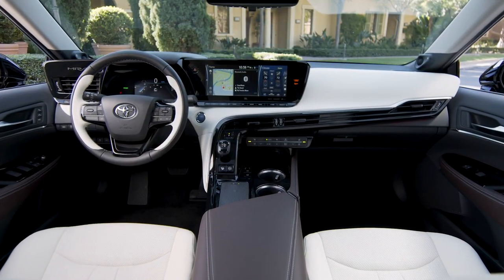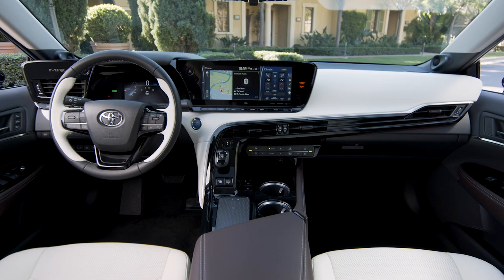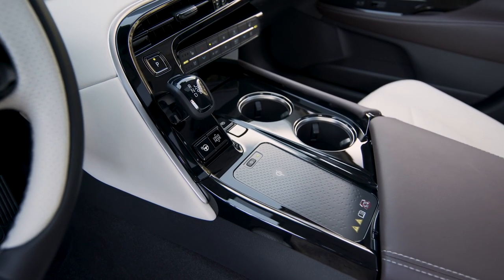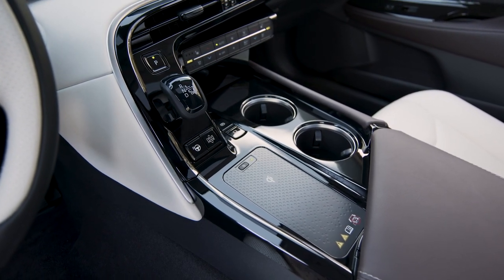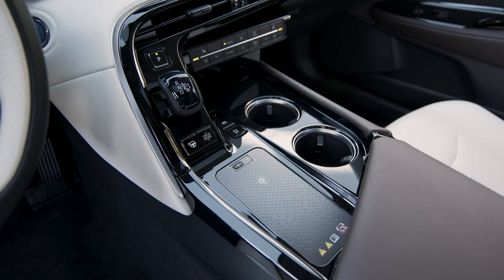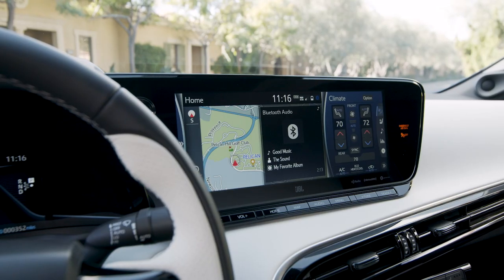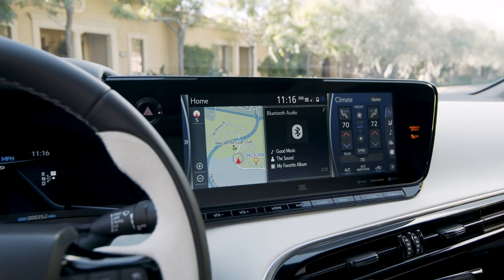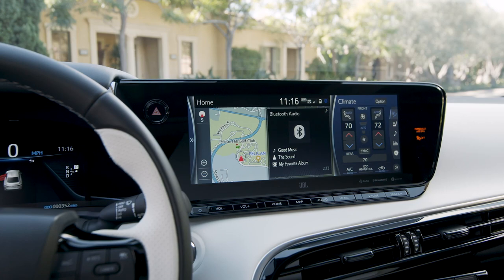Mirai In One Minute - XLE vs Limited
Russell spends one minute explaining the basic Mirai trims